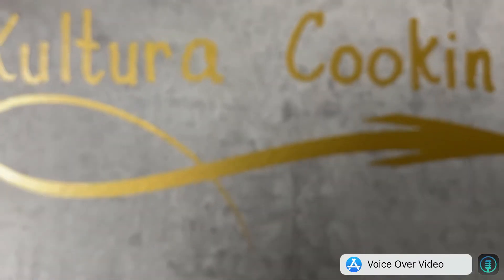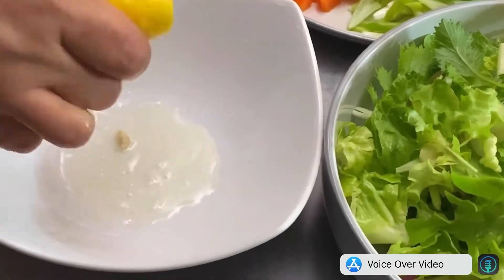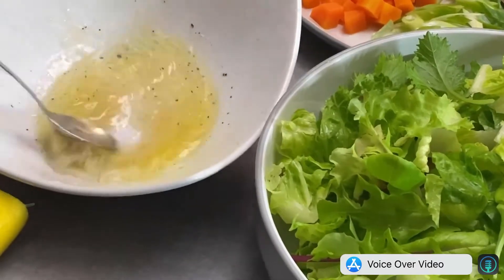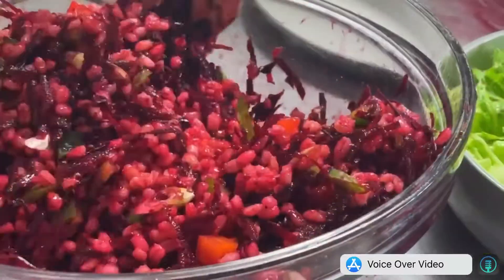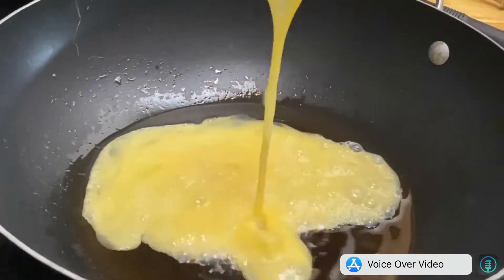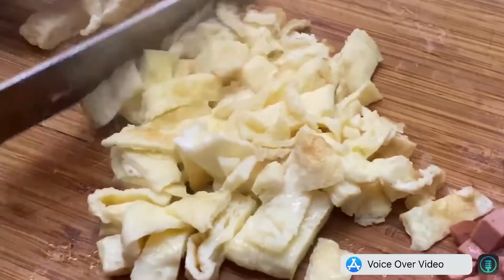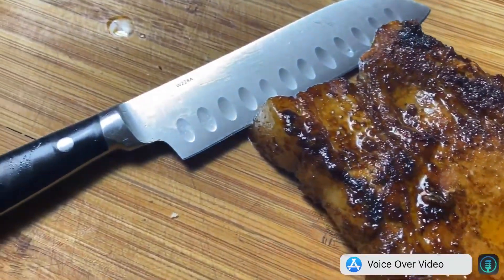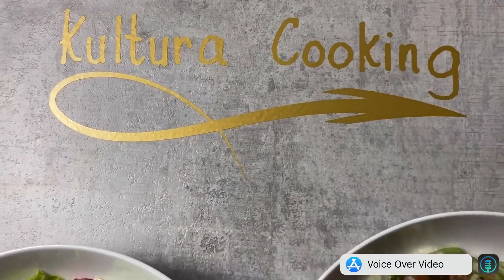Pearl barley and Beet root salad Fried rice with pork chops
Combination of two different culture food combine in one meal

For I pearl barley & beet root salad:

Cooked pearl barley
Shredded beet root
Steamed carrots diced
Green bell pepper diced
Spring onion
Mixed green salad
Salt and pepper
Olive oil

Green salads:
Mixed green salad

Dressing:
Lemon
Honey
Olive oil
Salt pepper

For pork chops
Pork loin chops
Half lemon / key lime ( kalamansi)
Brown sugar
Soy sauce
Salt and pepper
Garlic granules

Fried rice:
Fried eggs
Fried hotdogs
Fried green peas
Salt and pepper
Garlic granules

Procedure:
Combine pearl barley, carrots , green bell pepper , spring onion and season with salt & pepper.

Combine green salad and salad dressing

Fry your pork chops

Fry your eggs , hits dogs, green peas
Add butter, rice , salt and pepper and garlic granules

Cut your pork chops

Dish out and enjoy!